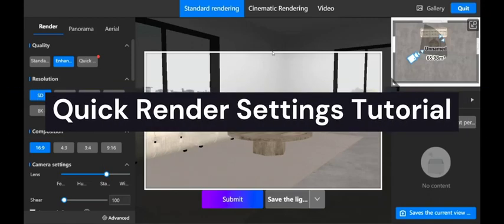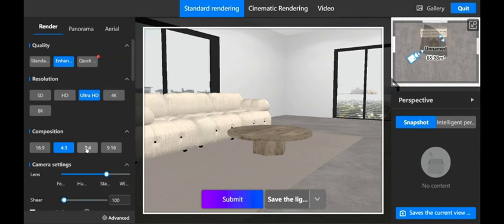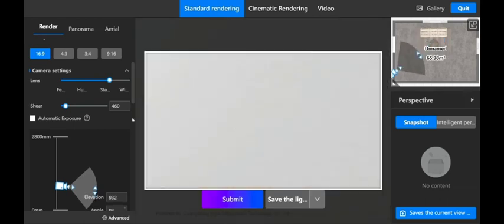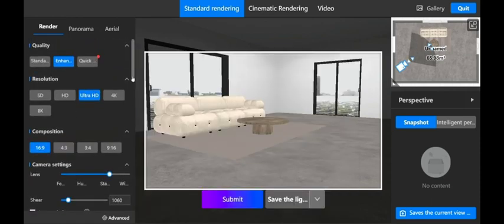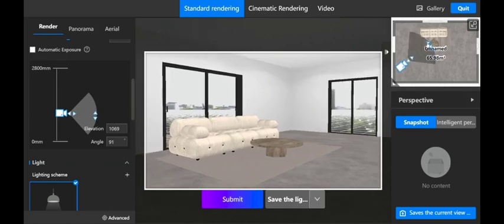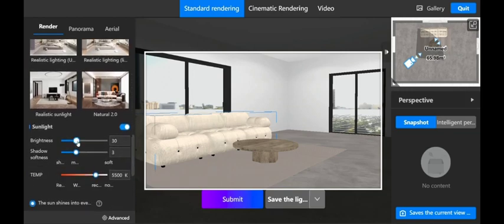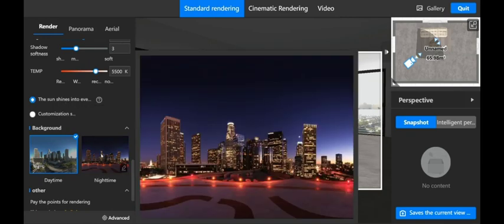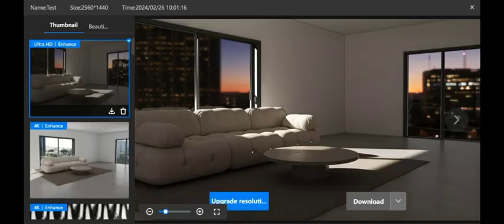AiHouse ANZ Quick Rendering Settings Tutorial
A brief overview of the rendering settings in AiHouse ANZ.